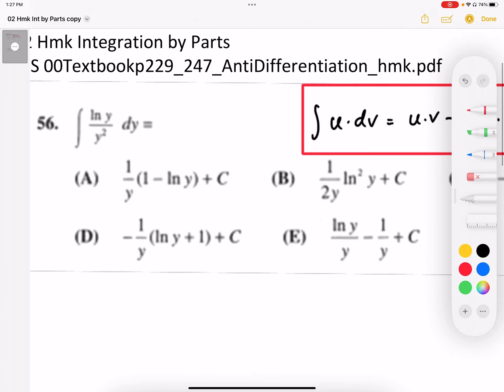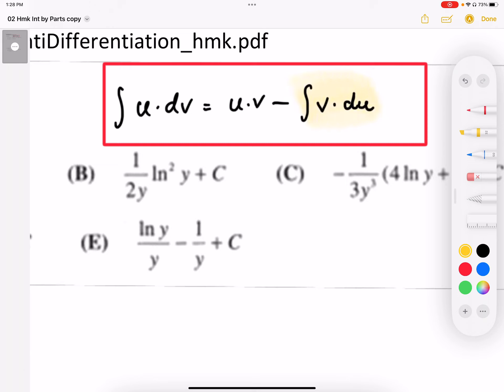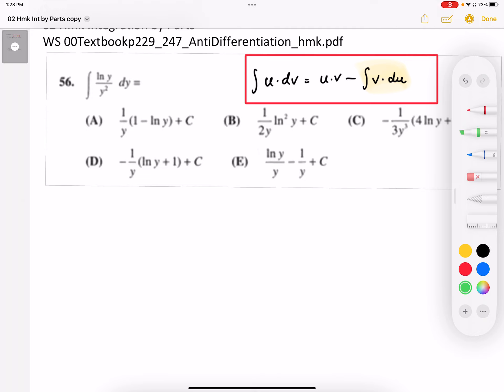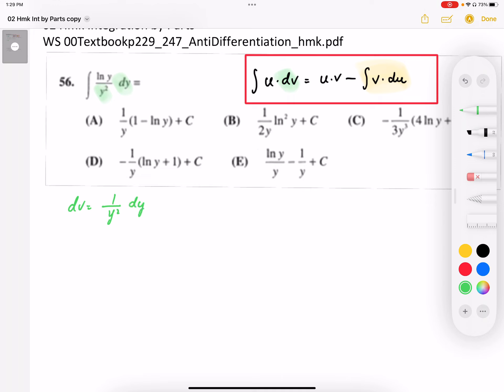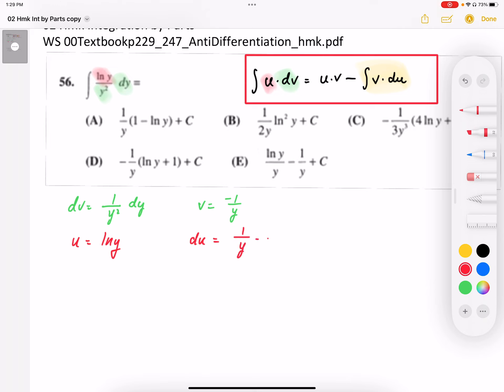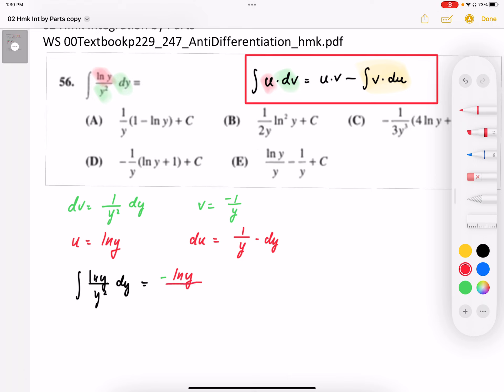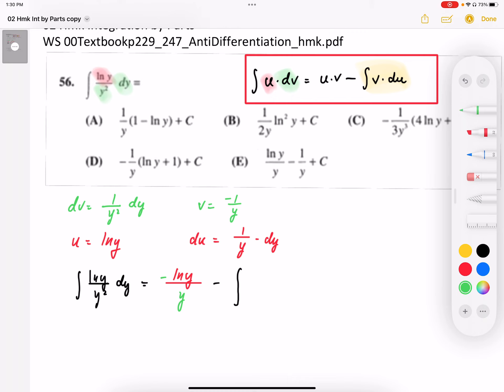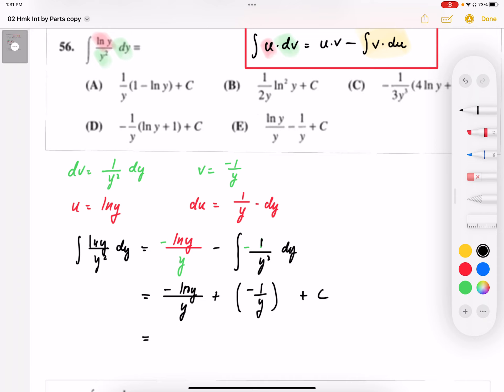01 Hmk WS 00 AntiDifferentiation p229-247 Q#56